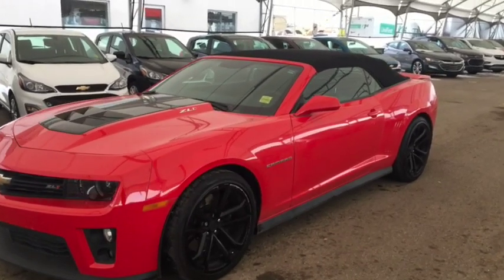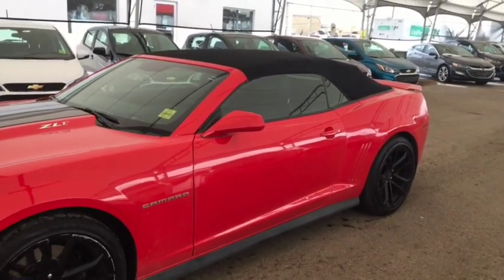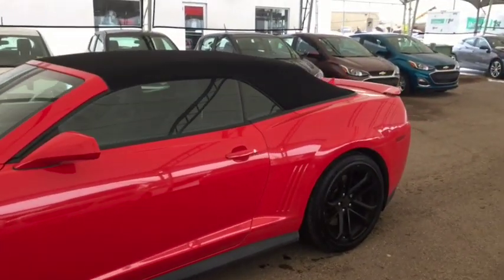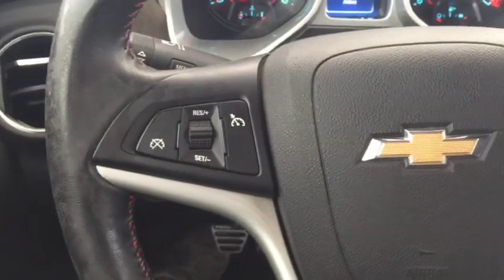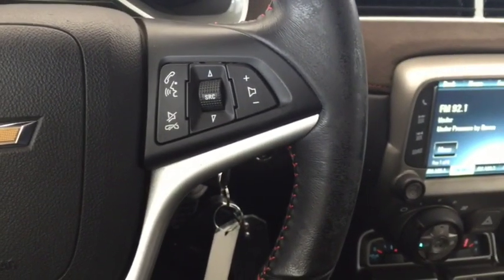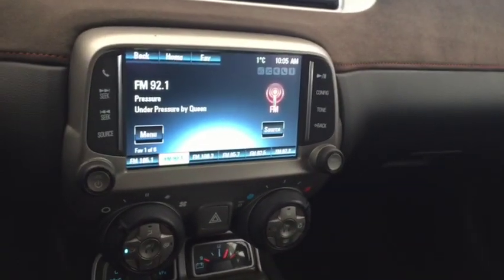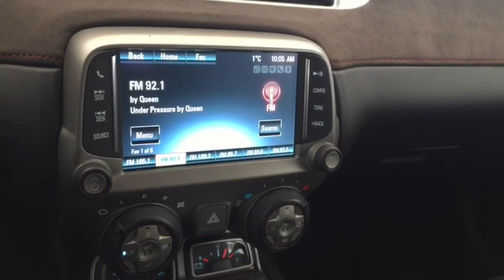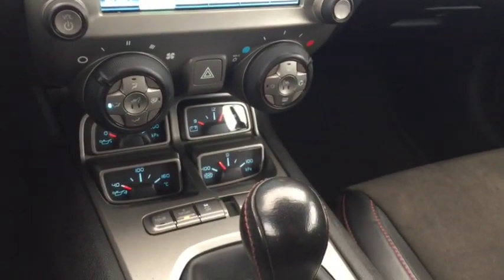2014 Chevrolet Camaro ZL1